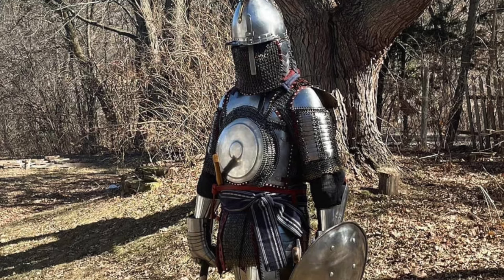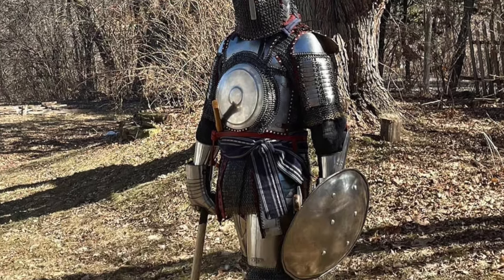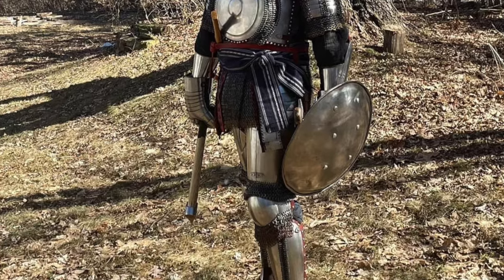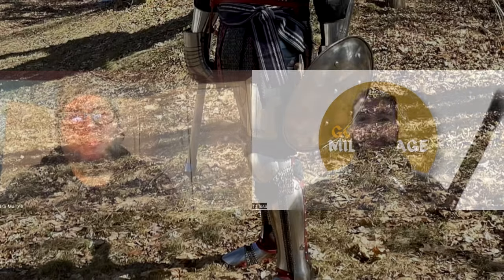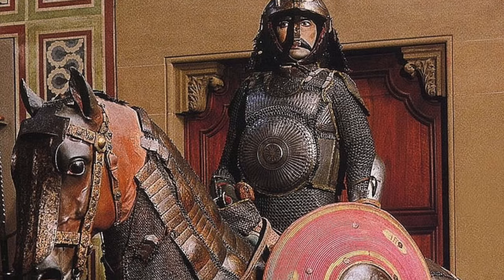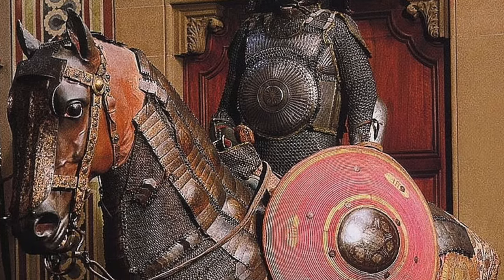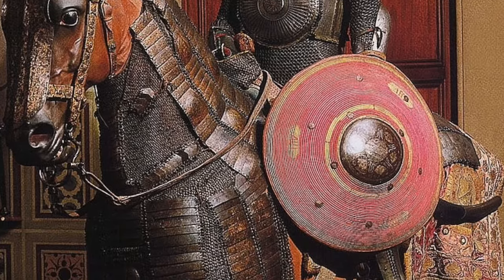Looking at REAL AND AUTHENTIC Ottoman Armour: Part 2!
Today, we have Isa Martell with us from Bayt Al Asad! @baytal-asad

He is an expert in sword fighting, focusing on the Ottoman Era. He even has his own personalised armour, so make sure you watch the whole video!